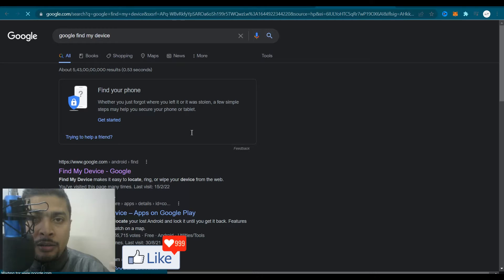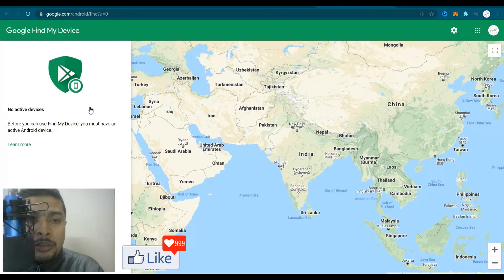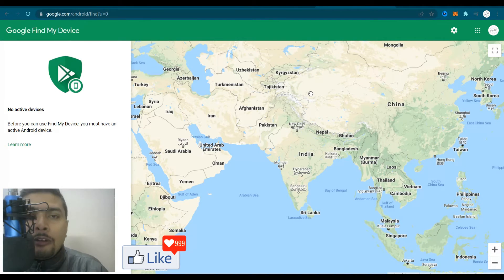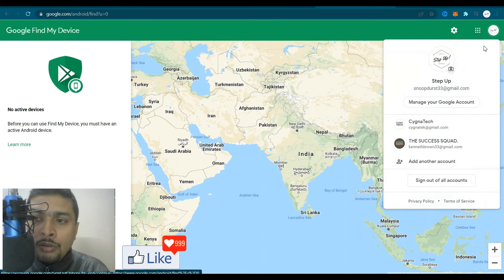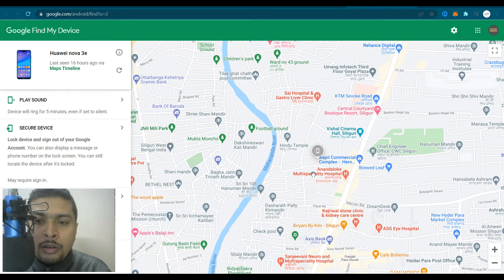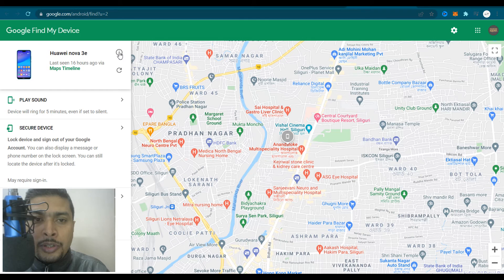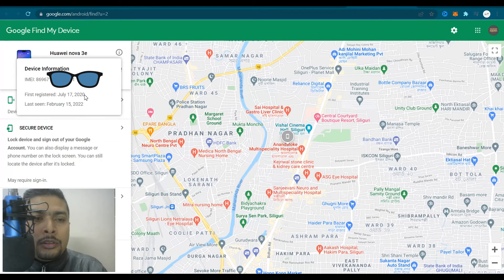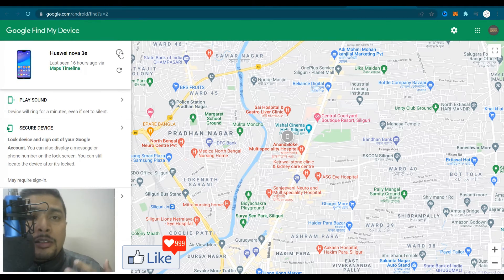How To Find The IMEI Number Of Your Lost Or Stolen Android Phone Using Google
✔ In the video for today I am showing you How To Find The IMEI Number Of Your Lost Or Stolen Android Phone Using Google.
This is the best way to find the IMEI Number of a lost or stolen Android Device. Totally FREE of cost method.
If you are wanting to find the IMEI Numberyour Android Smartphone, the video for today is for you.

Cheers!!!
Ken
Team CYGNATECH